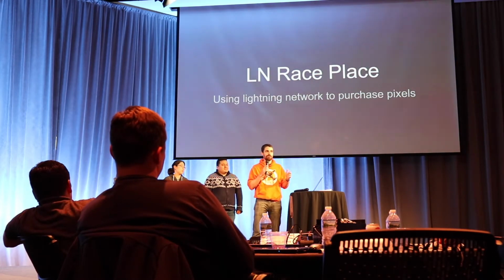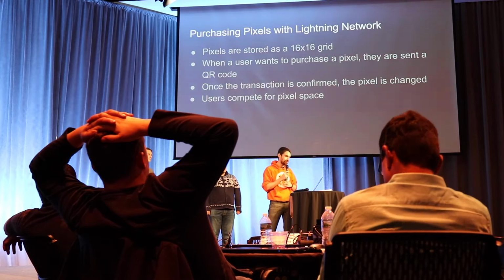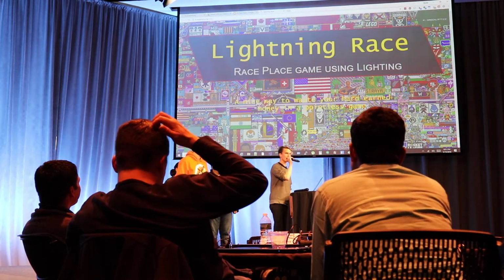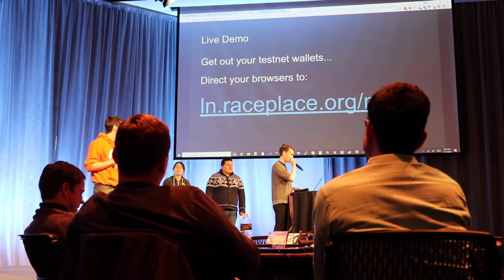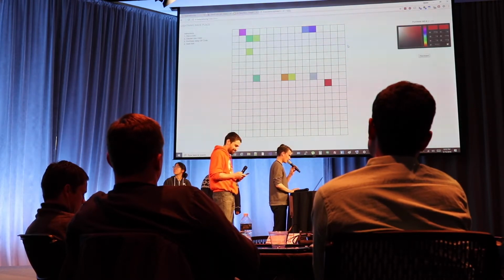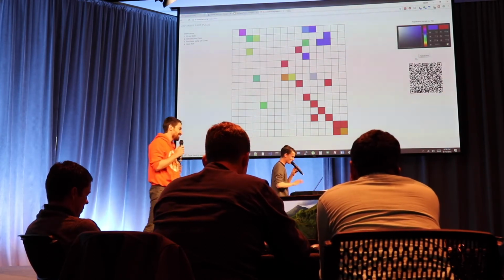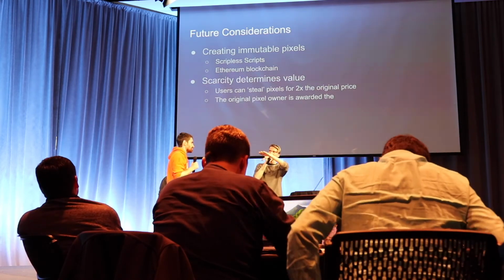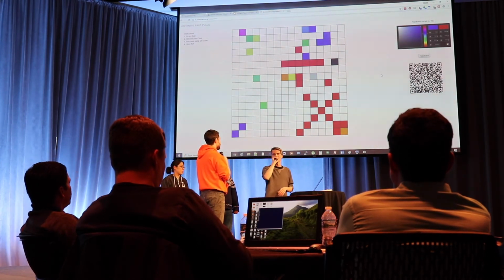Lighting Network Demo Demonstration - L2 Summit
Our Lightning Network Developer Daniel and his team are demonstrating their lightning network creation at the L2 Summit Hackathon!